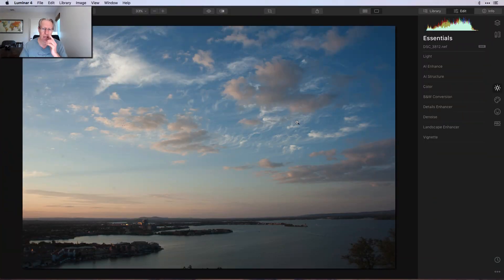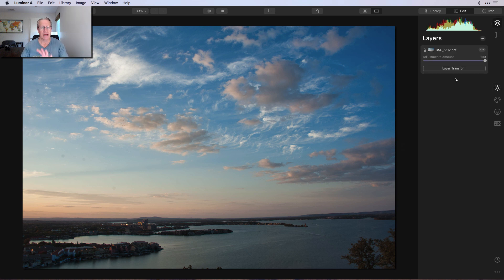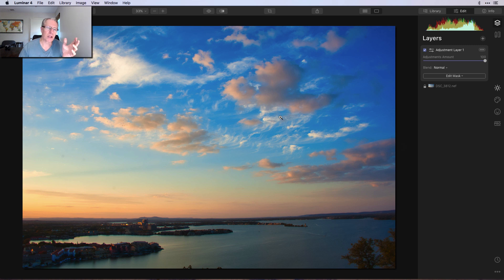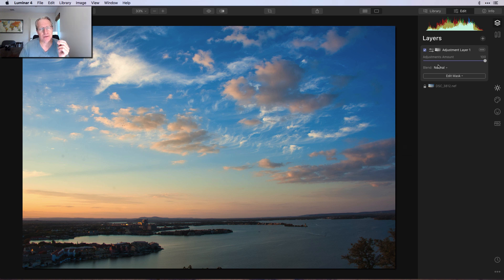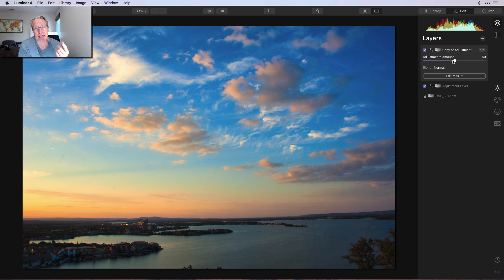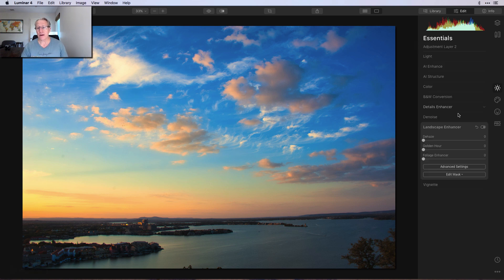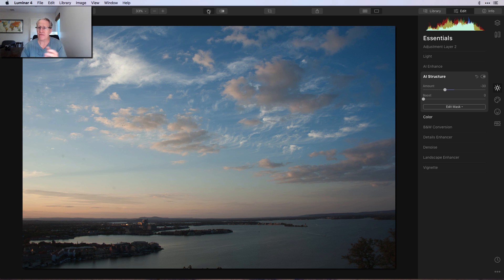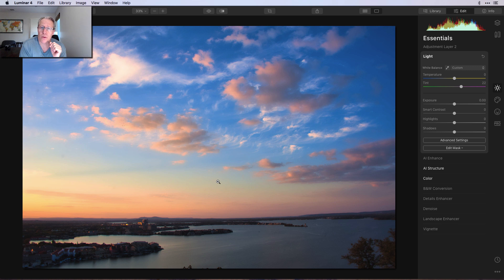Luminar 4: A New Luminosity Mask Tip!